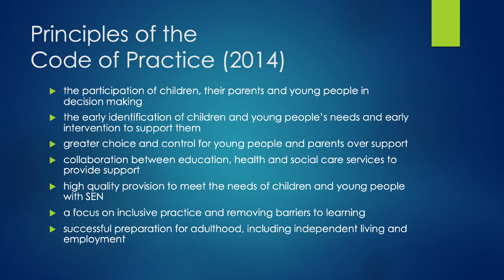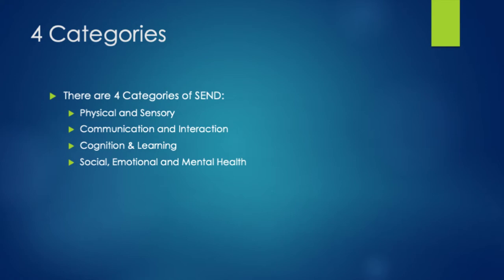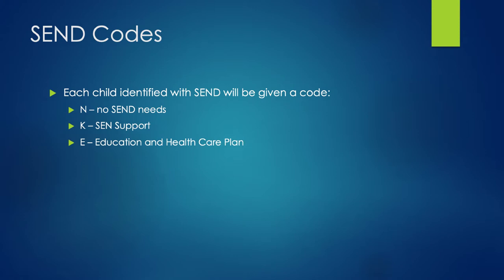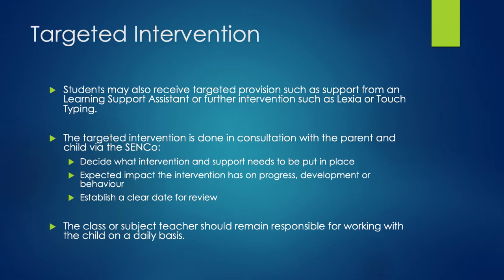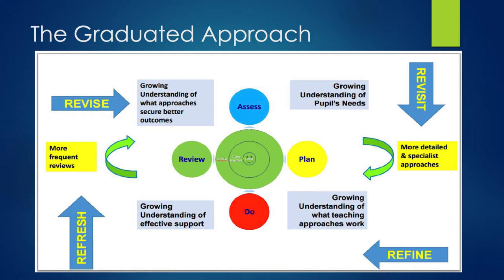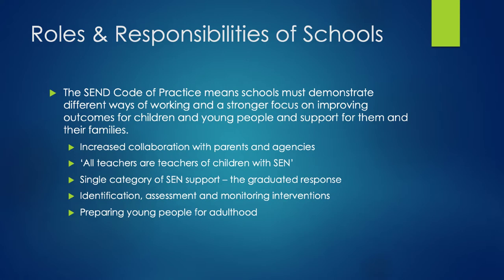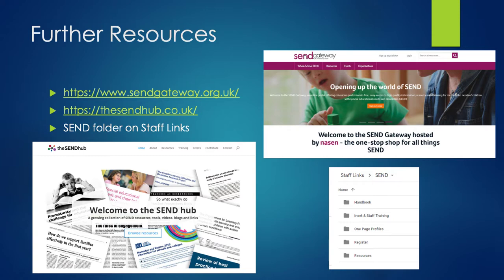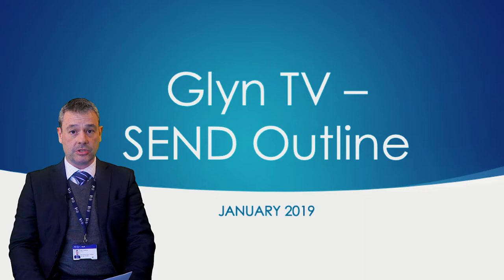Overview of Send at Glyn School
In this video, Aled Leyshan gives an overview of Send and its policies at Glyn School.